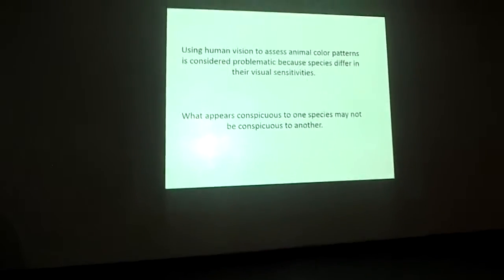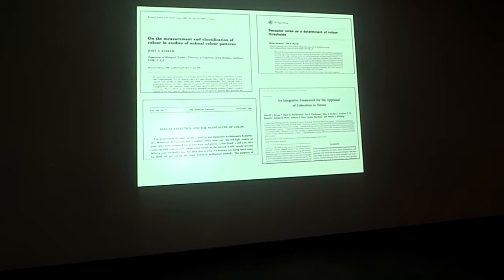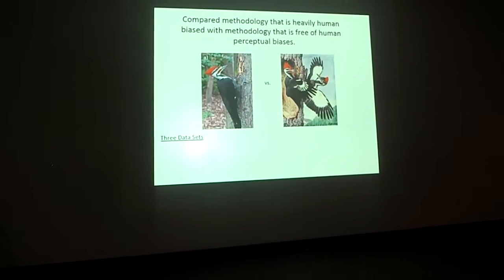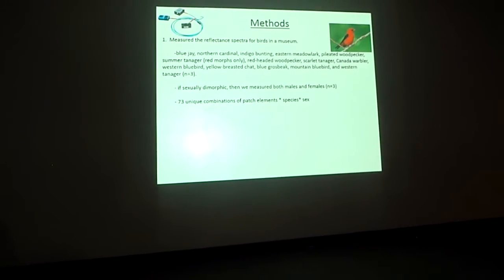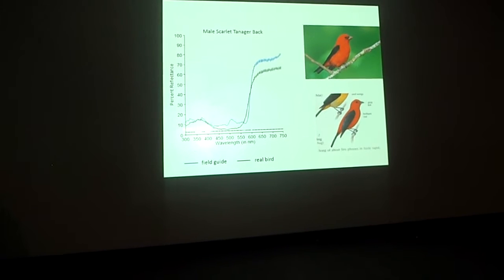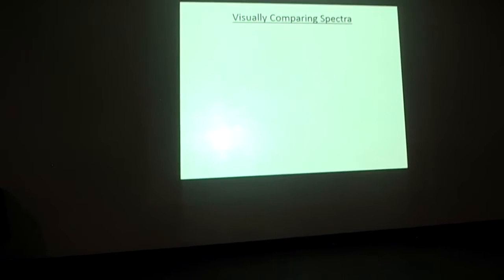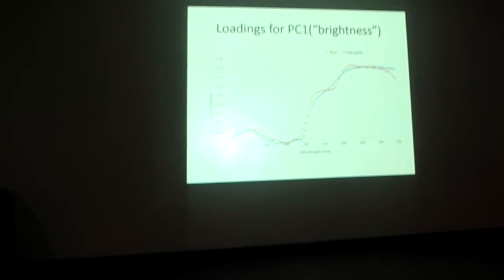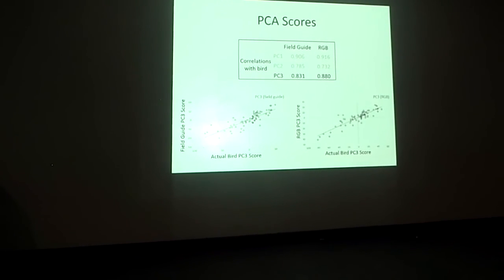Fuller: Using human vision to assess animal coloration: How bad is it?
Presentation by Rebecca (Becky) Fuller